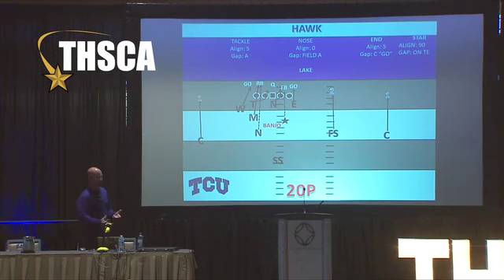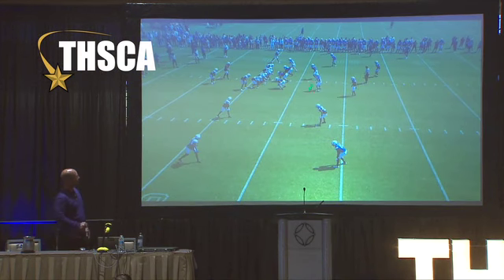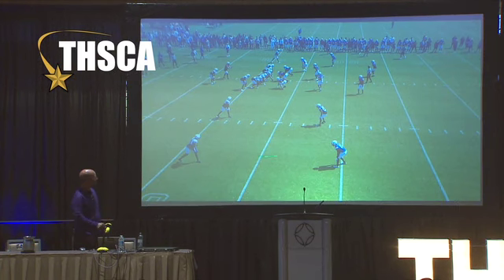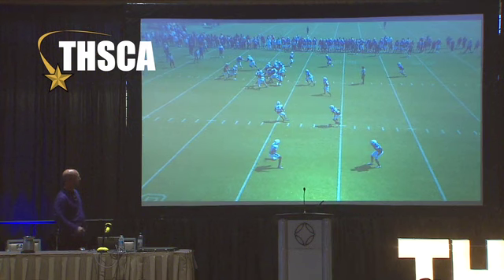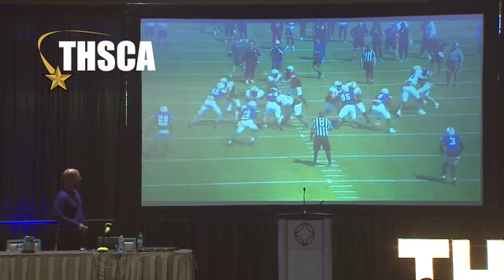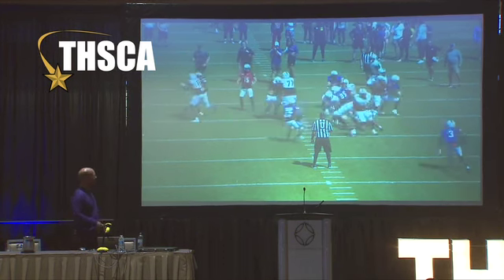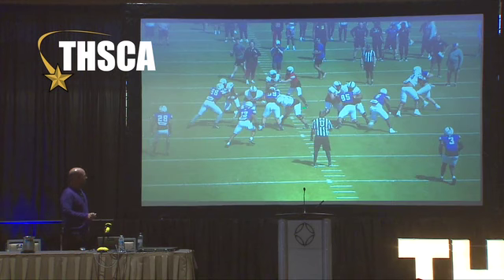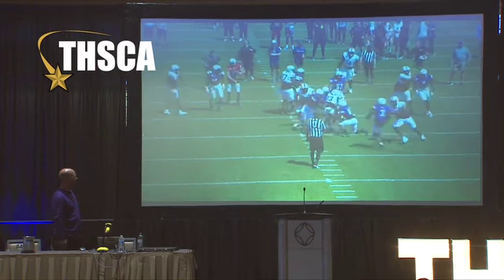TCU DC Joe Gillespie - Hawk Pressure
TCU DC Joe Gillespie talking about their "Hawk" Pressure. 5MP Cover 1 scheme that serves as a good complimentary call to their Okie Burn Fire Zone.